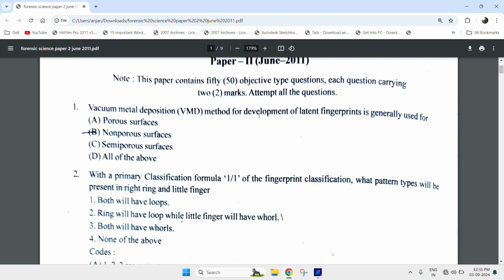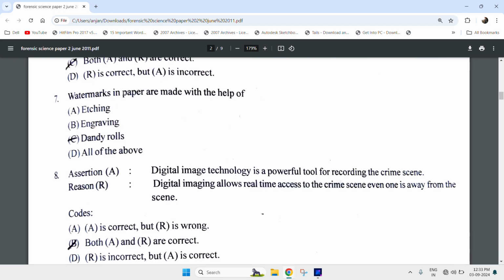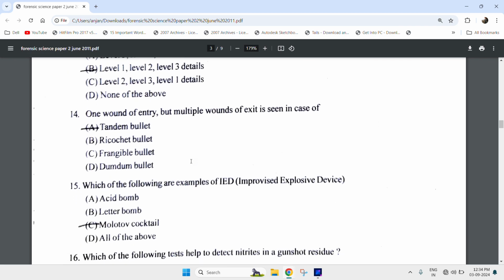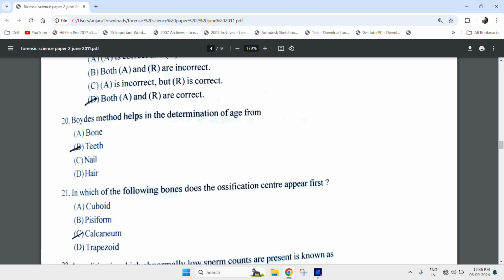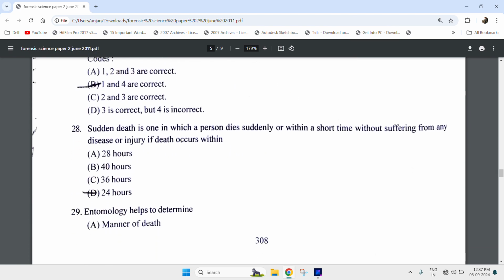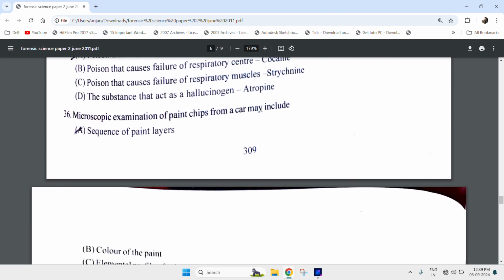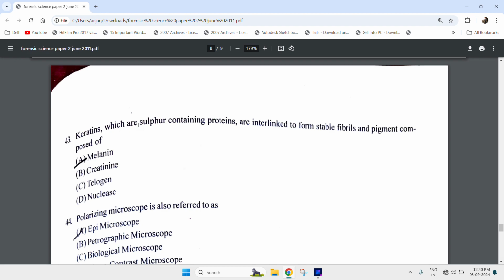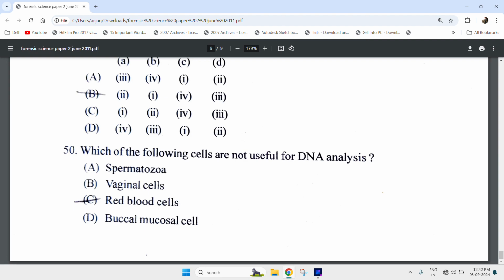UGC net jrf || previous year solution || paper 2 || forensic science || june 2011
UGC net jrf previous year question answer paper 2 forensic science june 2011 @pillerofforensicscience

govt job genuine notification
jrf kya hota hai in hindi full information
what is jrf
benefits of jrf fellowship
benefits of net jrf
jrf ke fayde
jrf fellowship ke fayde
ugc net
net jrf
jrf fellowship amount
jrf ke baad kitna paise milta hai
jrf fellowship age limit
senior research fellowship
what is jrf and srf
jrf fellowship
net jrf kya hota hai
net jrf ka exam ki tayyari kaise kere
net jrf ki preparation ki tips and tricks
forensic study
forensic science
forensic study
forensic biology mcq questions
digital forensics
introduction to forensic science
forensic pyq
forensic science and criminology course
forensic science careers
forensic expert
forensic analyst
fact exam for forensic science
forensic science lecture
forensic science,
science,
forensic science careers,
forensic,
forensic science degree,
forensics,
career in forensic science,
forensic scientist,
what is forensic science,
forensic science course,
msc forensic science job,
job in forensic science,
forensic science (field of study),
career options in forensic science,
bsc forensic sciences jobs,
how to find a job in forensic science,
job for msc forensic science students,
jobs in forensic science,
forensic jobs
forensic science,
science,
forensic science careers,
forensic,
forensic science degree,
forensics,
forensic scientist,
forensic science course,
forensic jobs